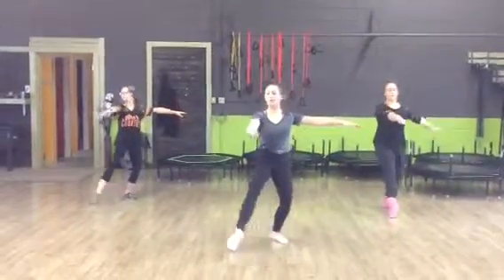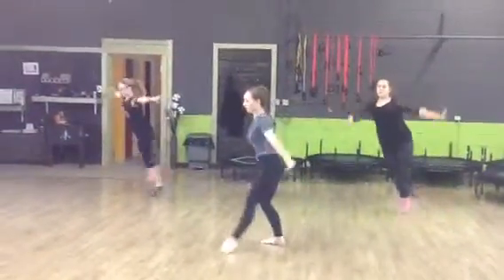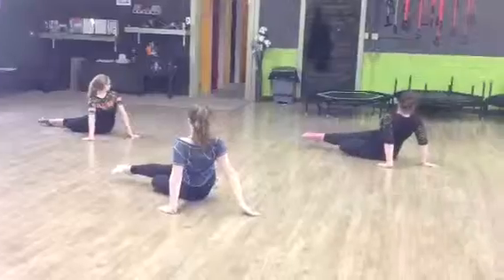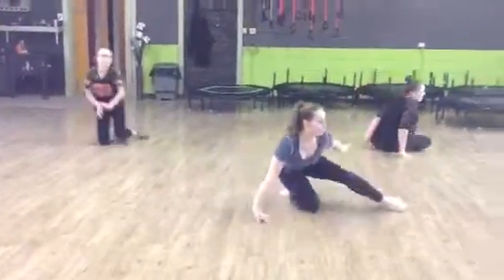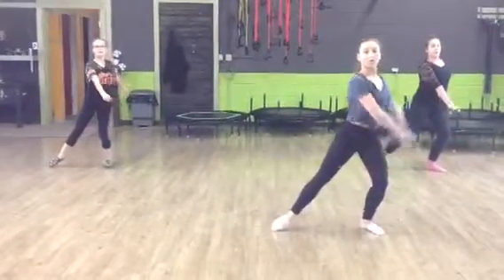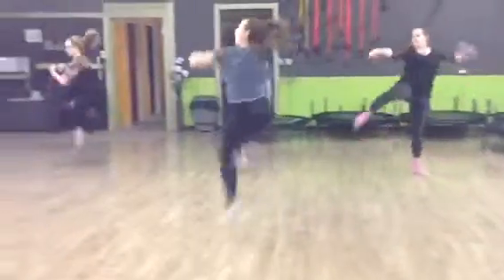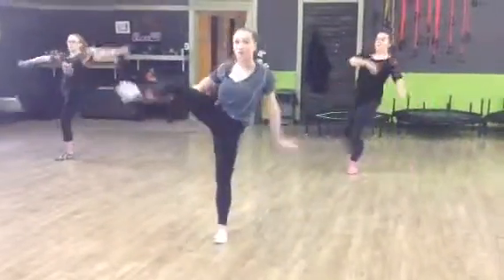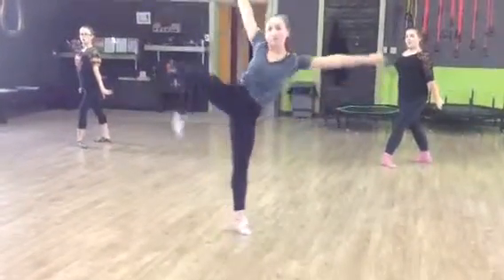Jazz terminology clean clips